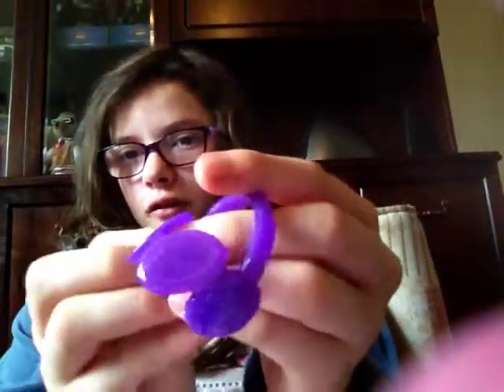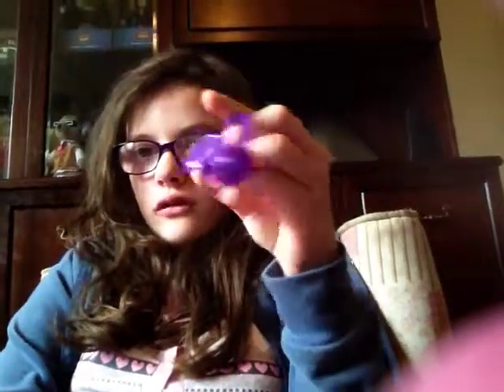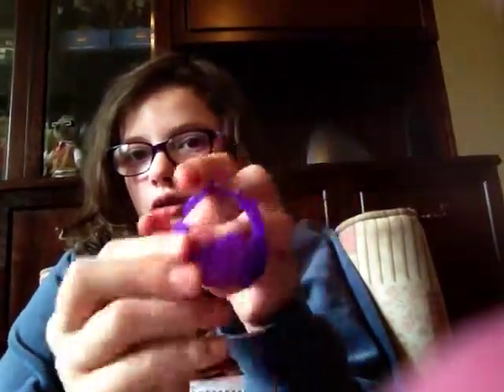Mlp dj pony 3 unbixing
Whach me unbox my first ever doll